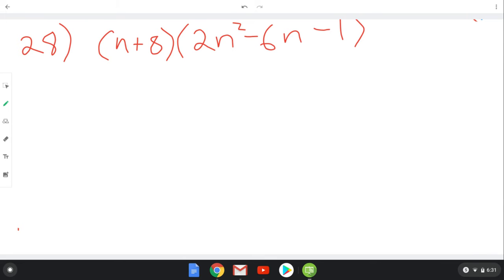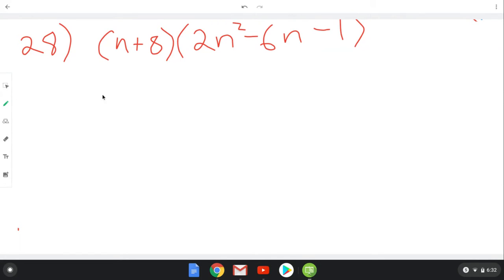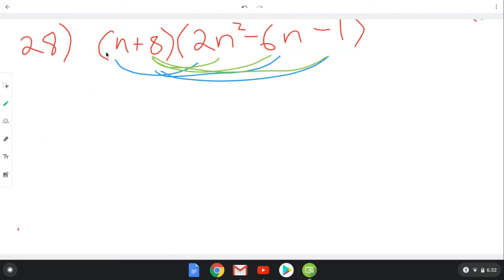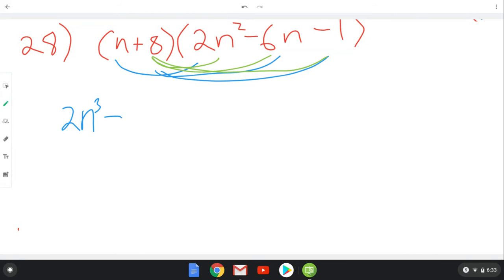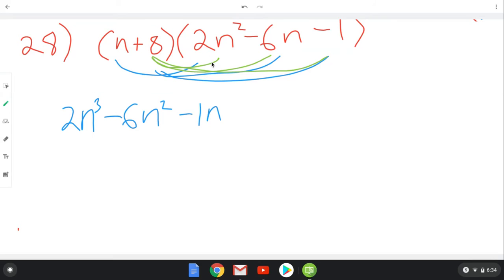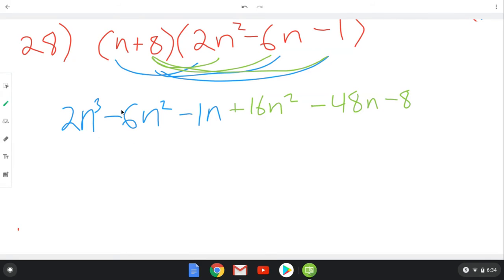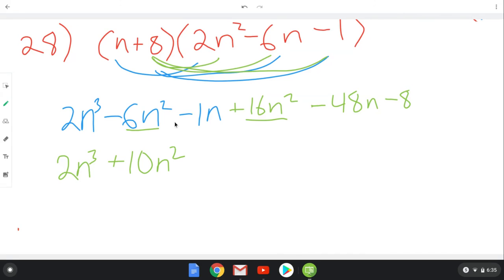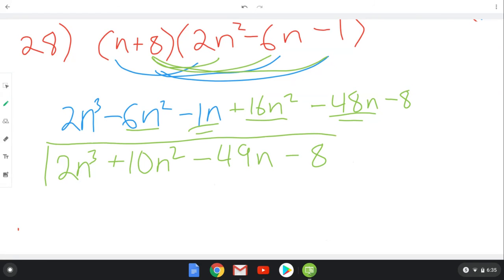Multiplying binomials part 2